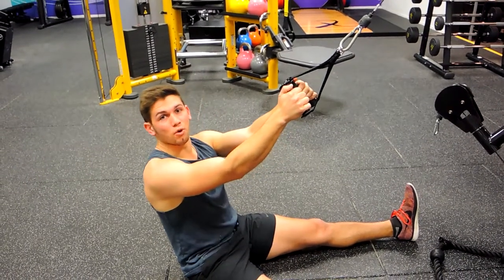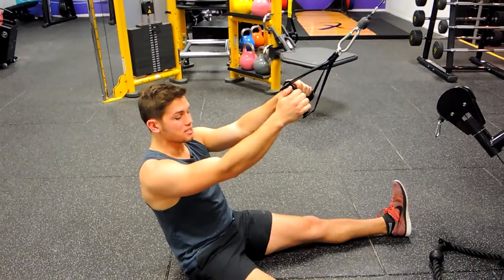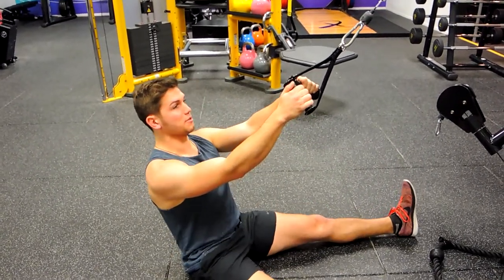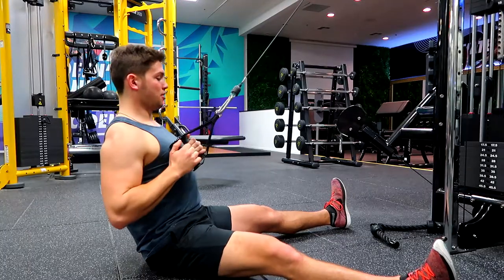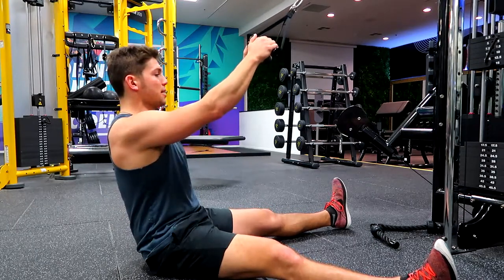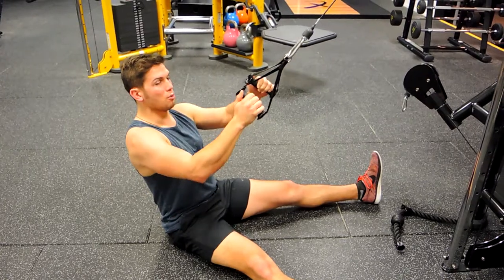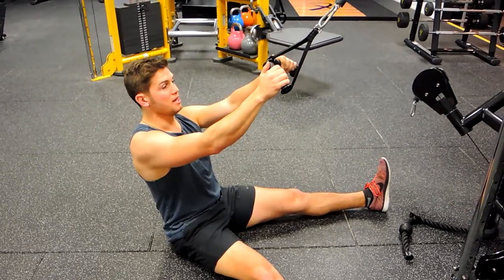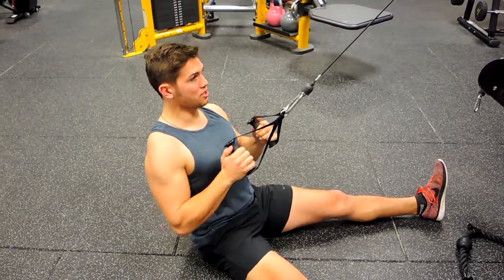Close Grip Floor Pull Down